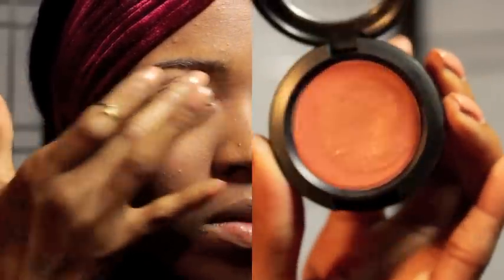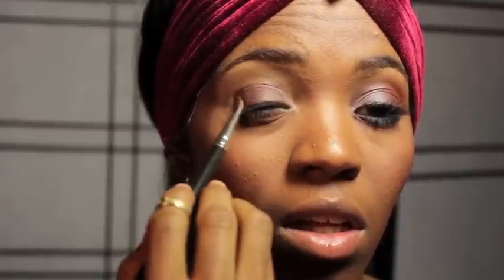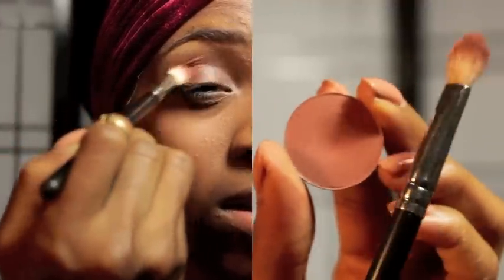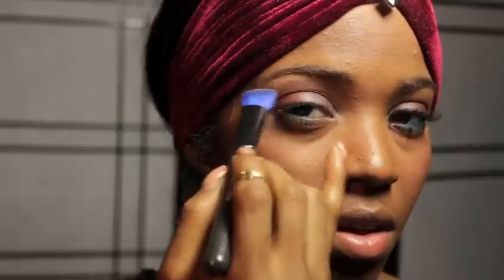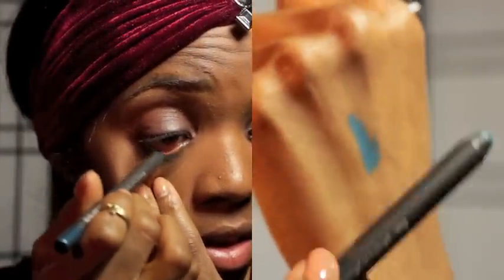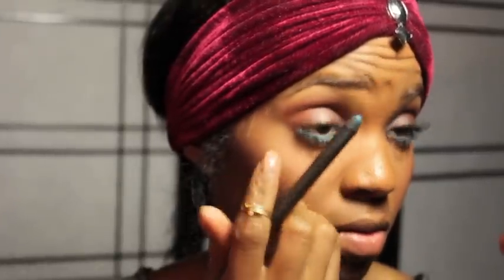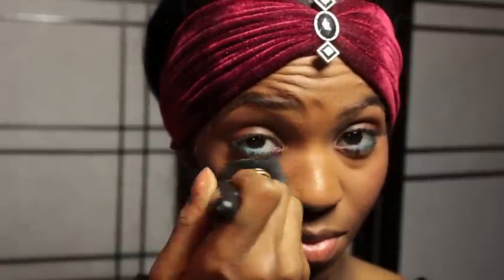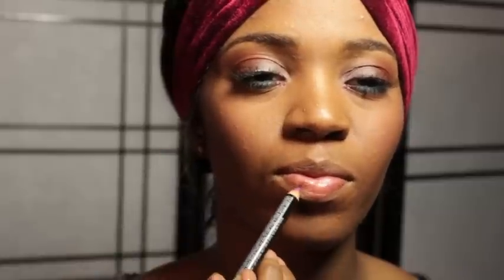New Years Day or Night { makeup tut }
So here is the look I've been digging' lately. A perfect wash of color on the lids with pops of color on the lower lash line. This is a look that is perfect for both day and night. Simple, chic, and statement making. Who could ask for more?? Hope you guys enjoy, see you in the next year. Xoxo- Tella

*Products Used*
Studio fix fluid
Mineralized skinfinish
Mineralized skinfinish Stereo Rose
Improper Copper color base
Dark Diversion fluidline
Fireside Eyeshadow
Brown script  Eyeshadow
Mountain Air Prolongwear eyeliner
LA Splash shadow sealer
Reflects Blackened Red glitter
Loverush Blush
Nyx Purple Rain lipliner
Rosey Romance Tinted lip balm